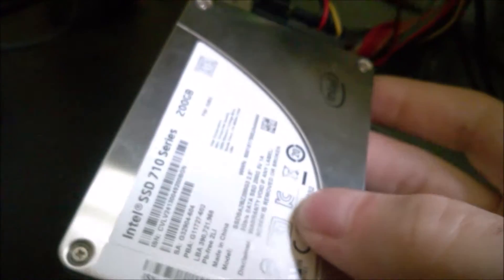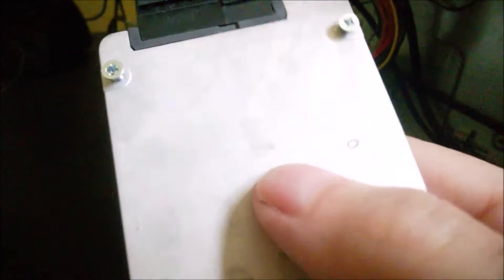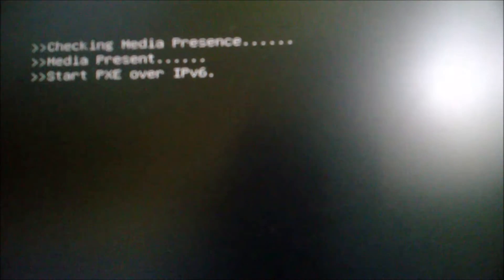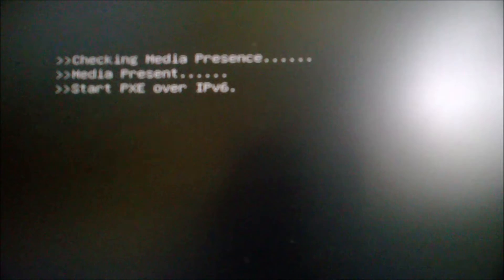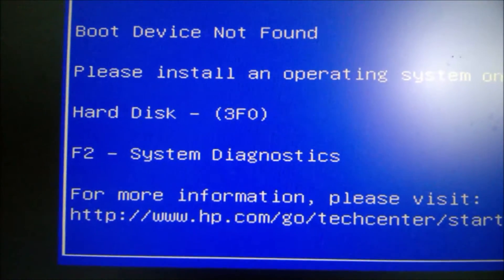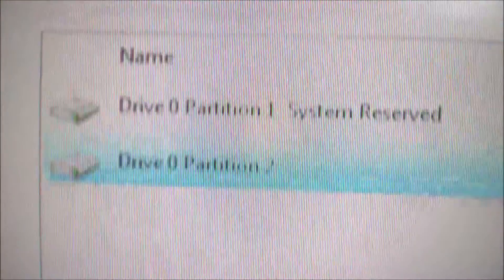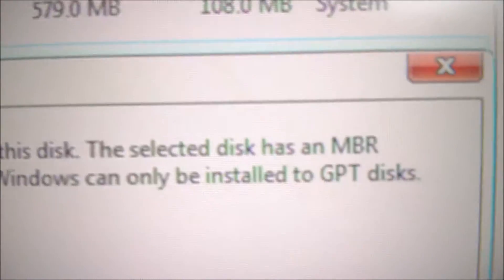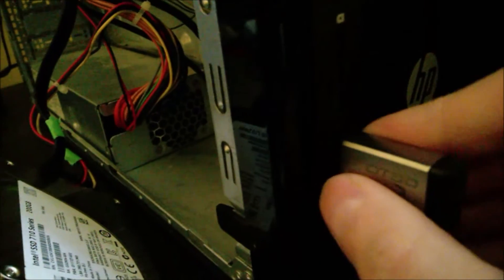Swap SSD between two computers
Sometimes it works plug&play, other times you need to reformat the SSD and reinstall Windows. Usually a hard drive will work between laptops and desktops of the same brand but it also depends on the original Windows version and on the computer manufacturing year.